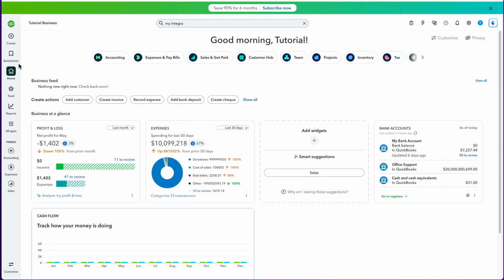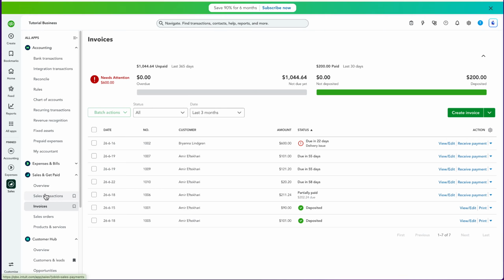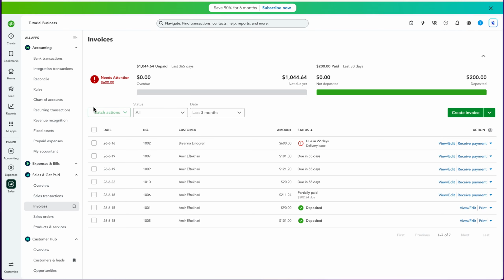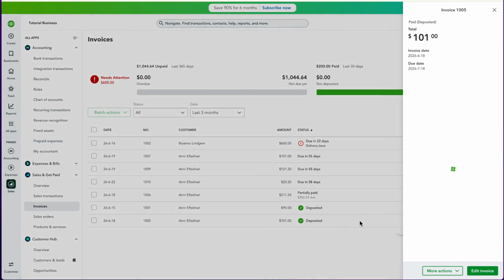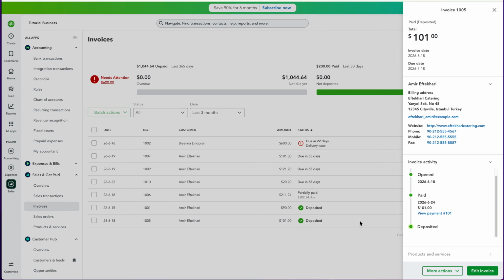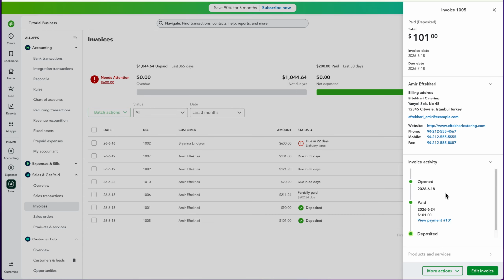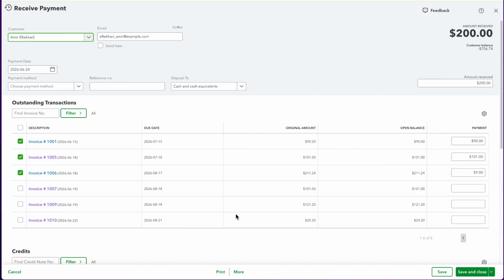How to Show Payments on an Invoice in QuickBooks Online (Step-By-Step) [2026 guide]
00:00 Introduction to the Tutorial
00:29 Accessing the Sales Section
00:48 Locating Specific Invoices
01:08 Understanding Invoice Details
01:18 Reviewing Invoice Activity
01:46 Exploring Payment Records
02:04 Final Steps and Recap